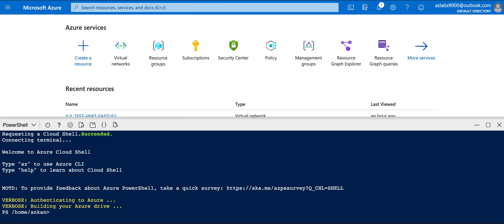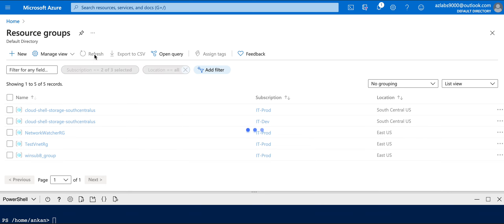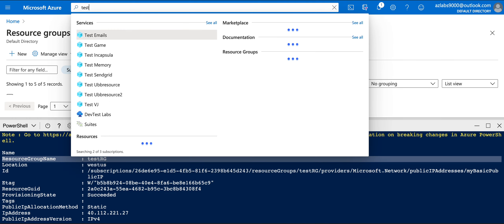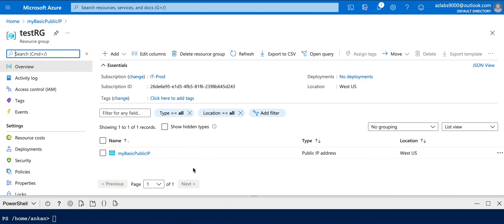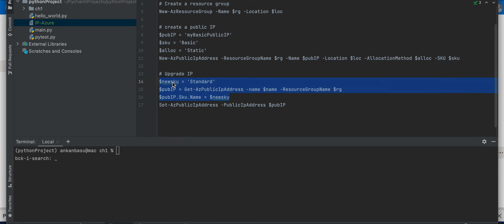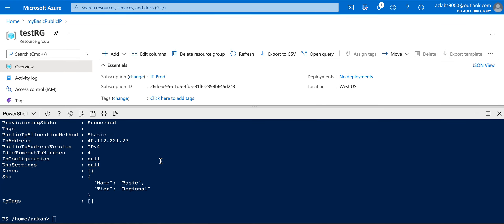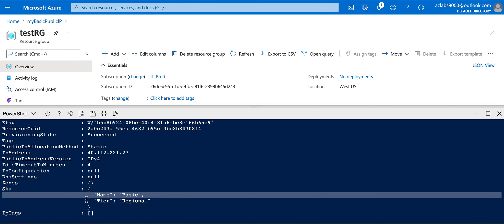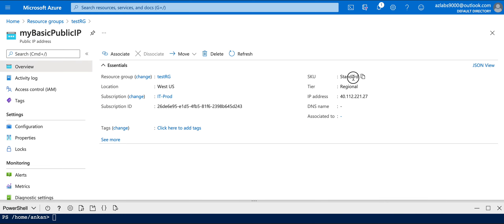Create Azure Public IP using PowerShell, upgrade SKU from Basic to Standard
Code:

$rg = 'testRG'
$loc = 'westus'
# Create a resource group
New-AzResourceGroup -Name $rg -Location $loc

# create a public IP
$pubIP = 'myBasicPublicIP'
$sku = 'Basic'
$alloc = 'Static'
New-AzPublicIpAddress -ResourceGroupName $rg -Name $pubIP -Location $loc -AllocationMethod $alloc -SKU $sku

# Upgrade IP
$newsku = 'Standard'
$pubIP = Get-AzPublicIpAddress -name $pubIP -ResourceGroupName $rg
$pubIP.Sku.Name = $newsku
Set-AzPublicIpAddress -PublicIpAddress $pubIP